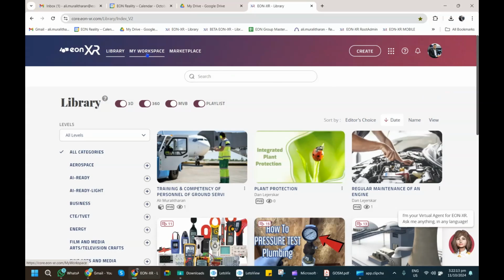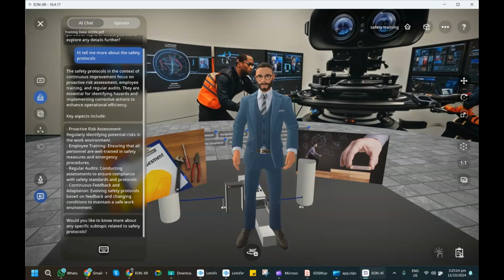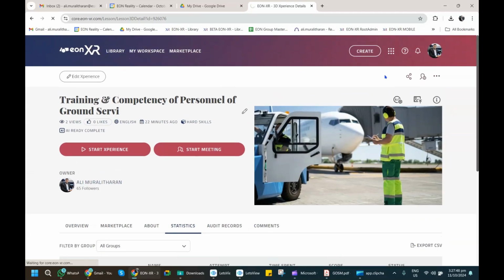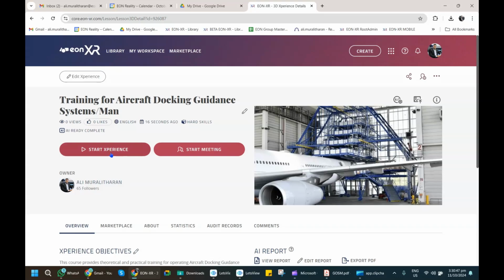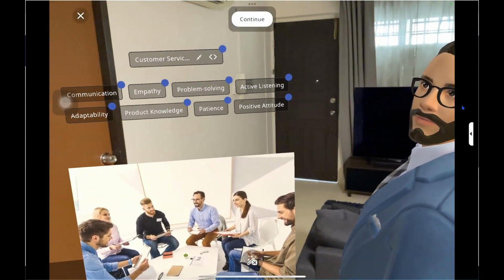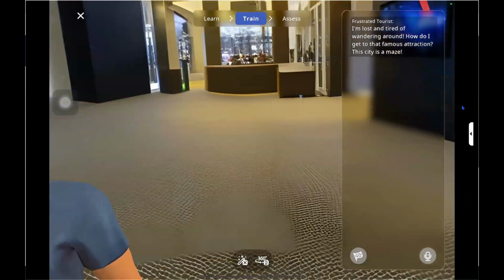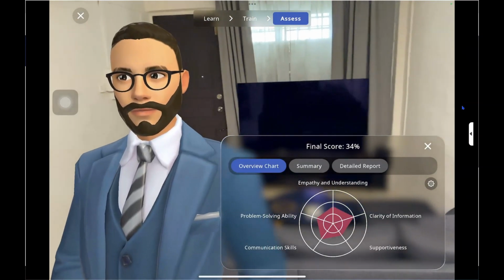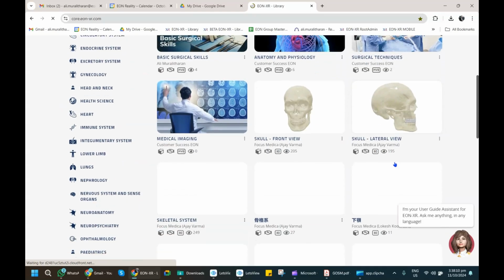4. Meeting Presentation